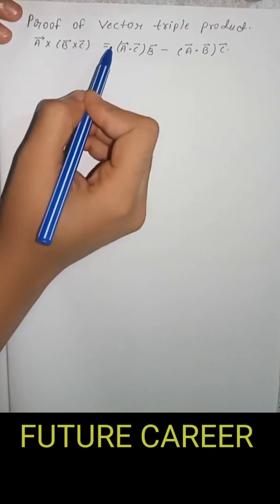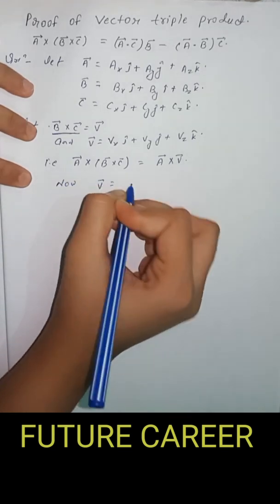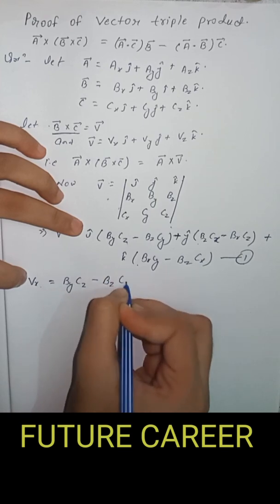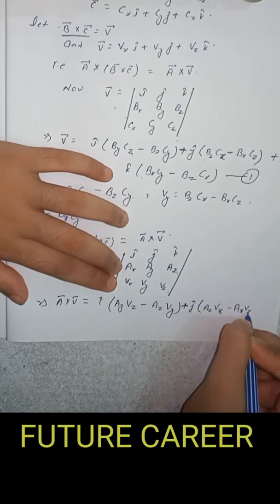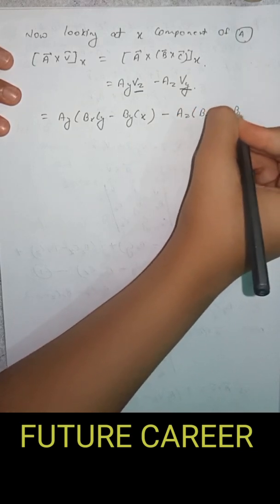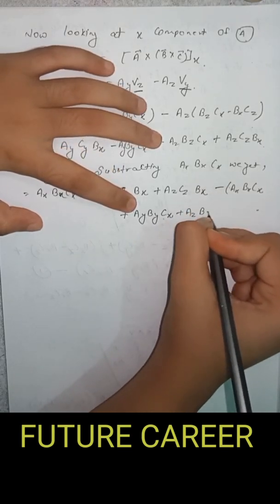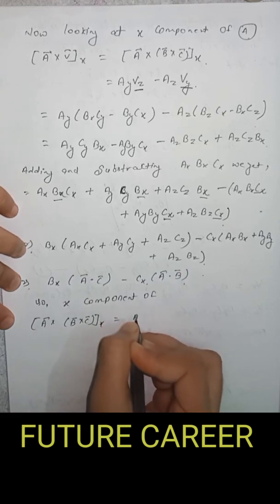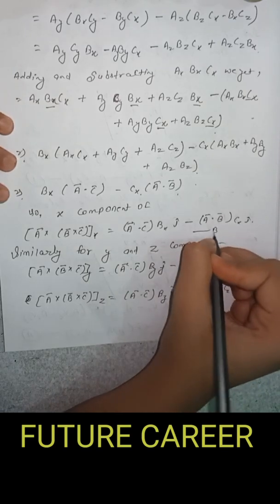Proof of vector triple product. A*(B*C)=(A. C) B - (A.B)*C.